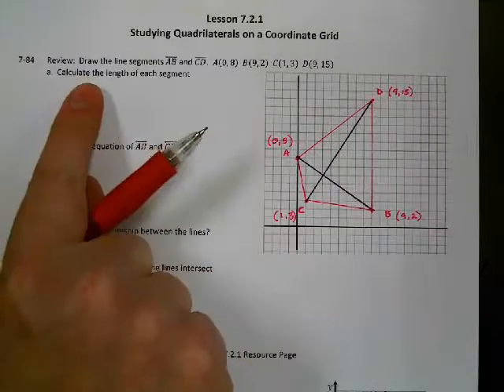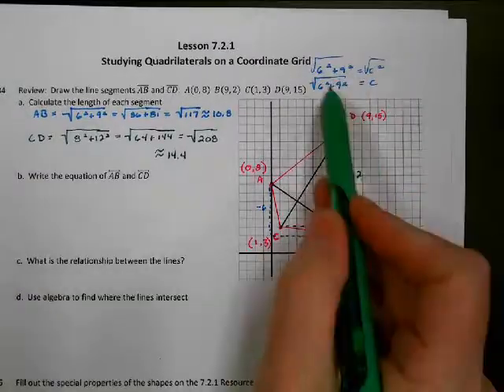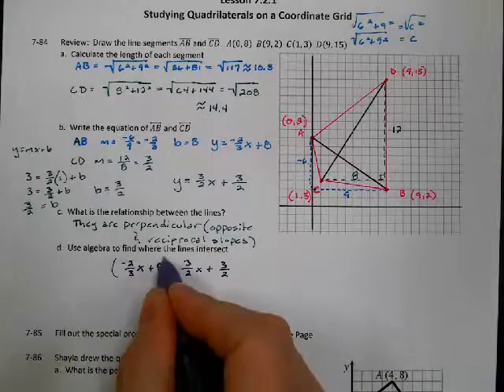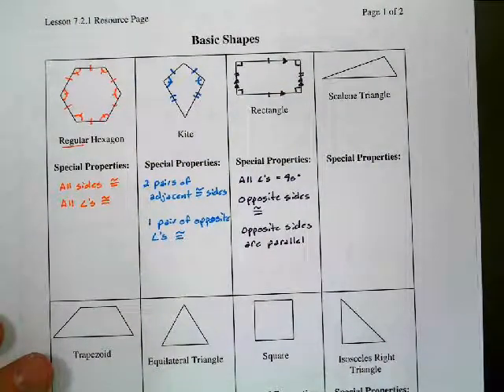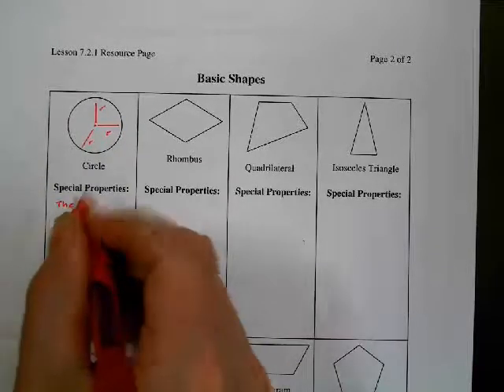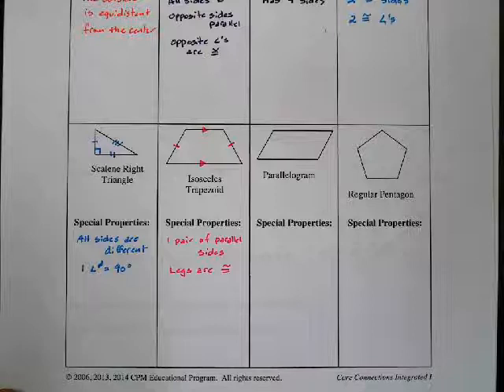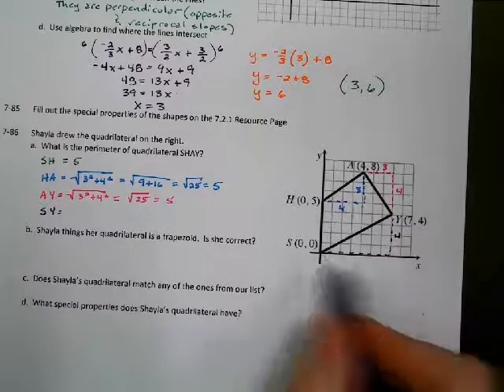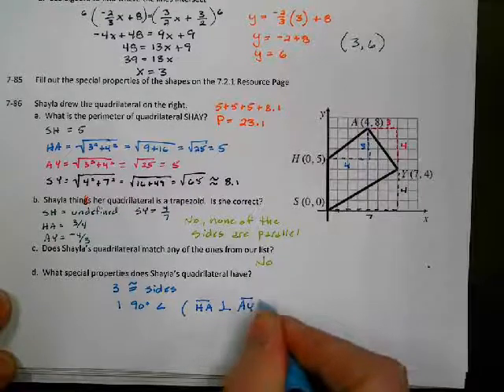CPM Integrated I Lesson 7.2.1 Studying Quadrilaterals on a Coordinate Grid